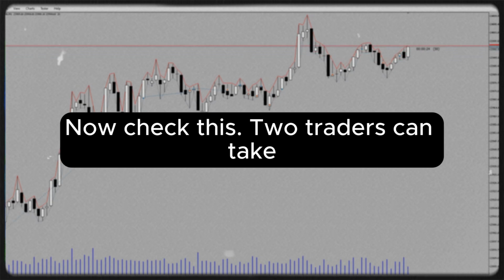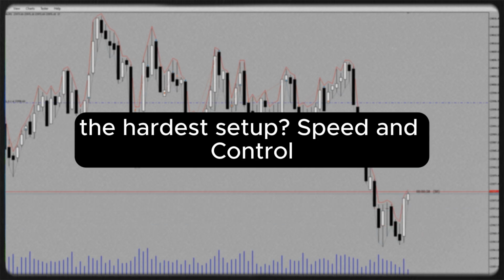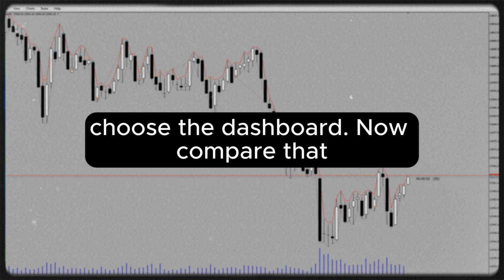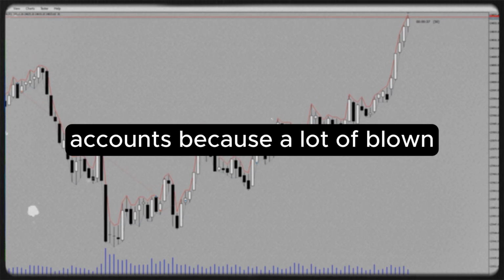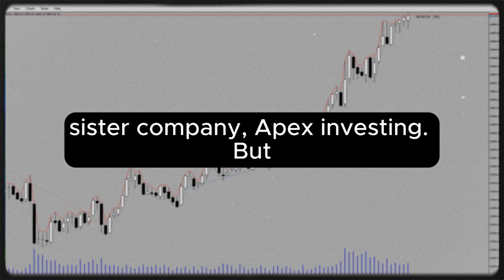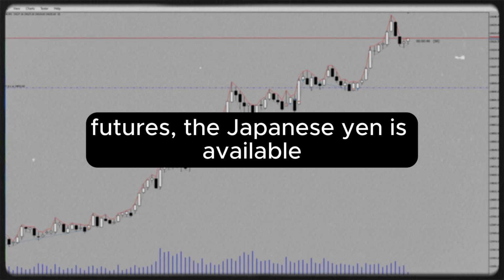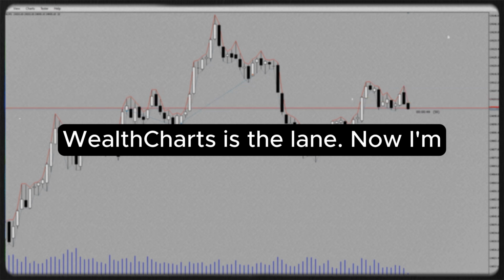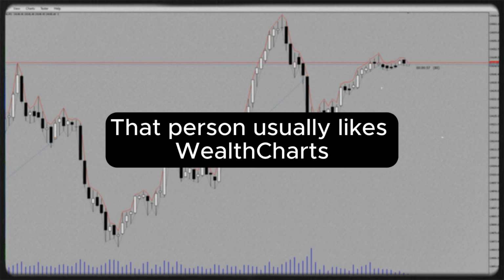Apex Platforms Compared WealthCharts vs Tradovate vs Rithmic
| THE BEST PROP FIRMS |

| ALL PROP FIRMS |

| MORE |